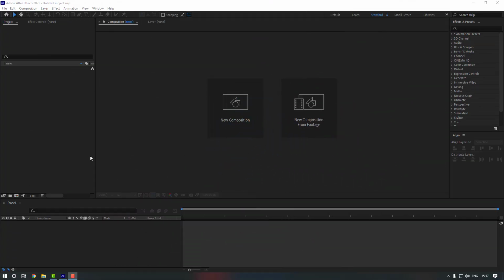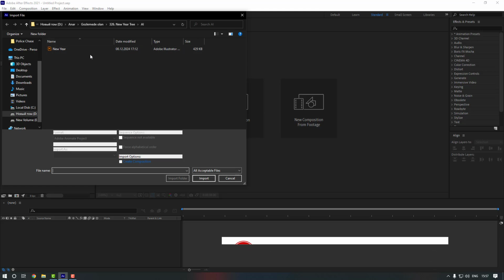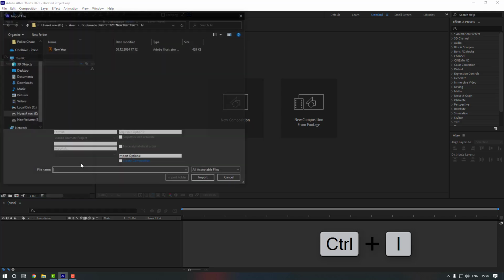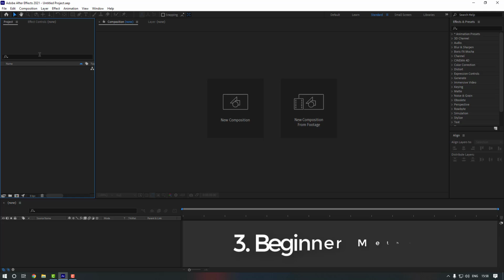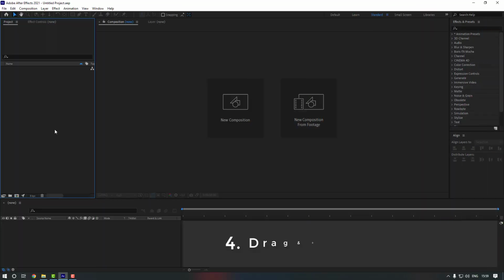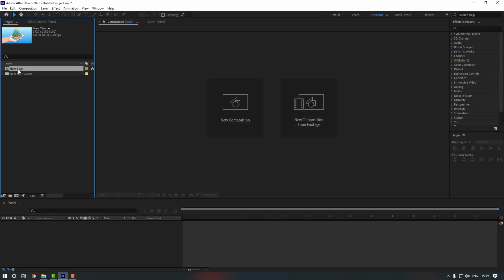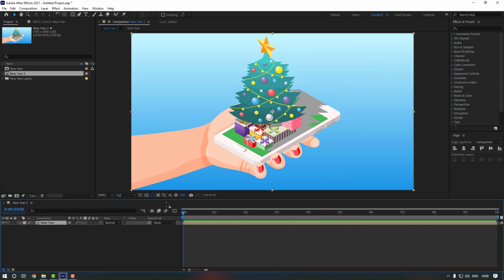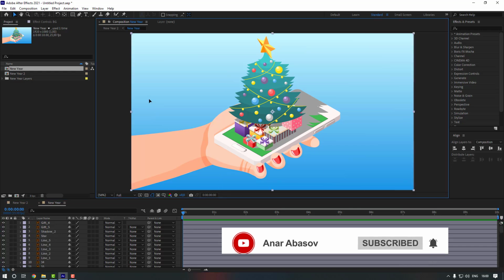Import Any File to After Effects - 4 Ways | After Effects Tutorial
Hi guys, welcome to my new video tutorial. In this tutorial i will show how to import any file to after effects.